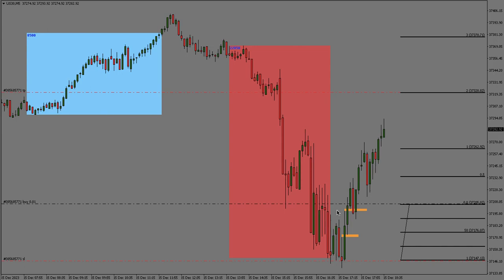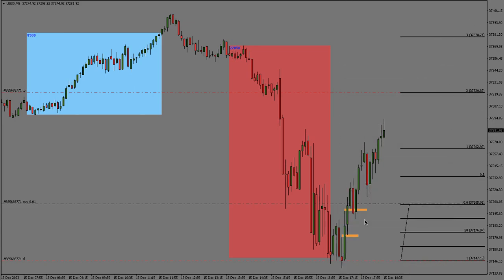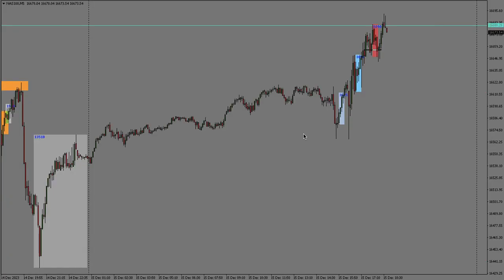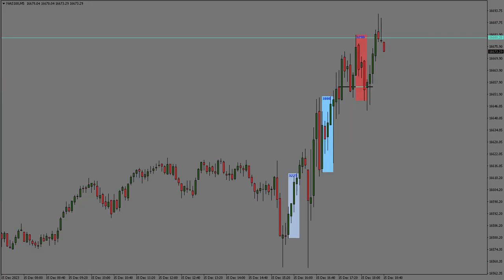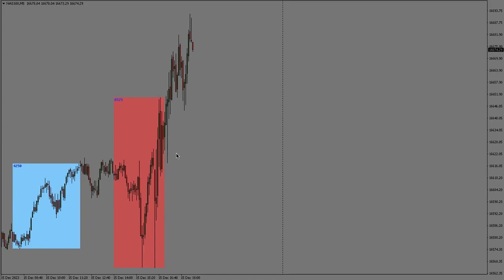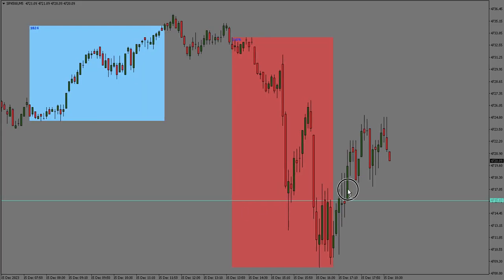US30 SILVER BULLET MARKET REVIEW 12-15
Market Review for

- Silver Bullet Setup on SPX500, US30, NAS100
- Forex Review for EURUSD & GBPUSD